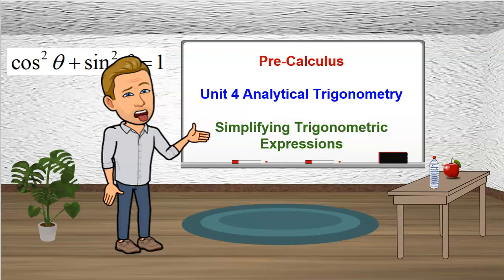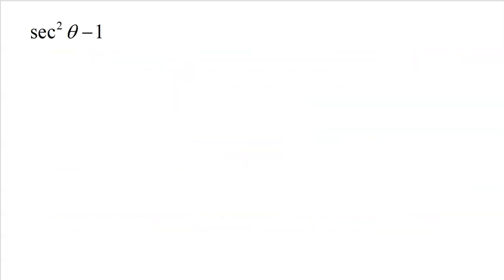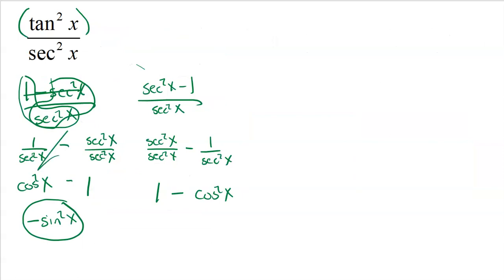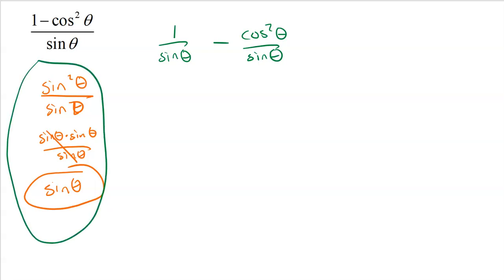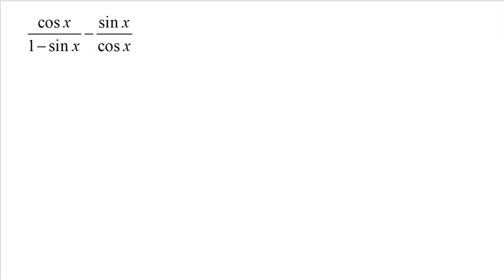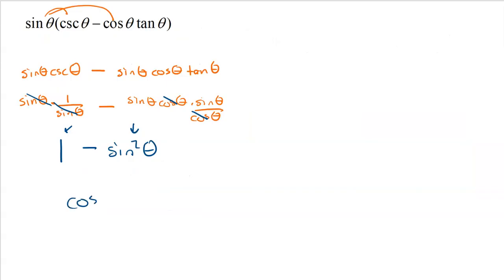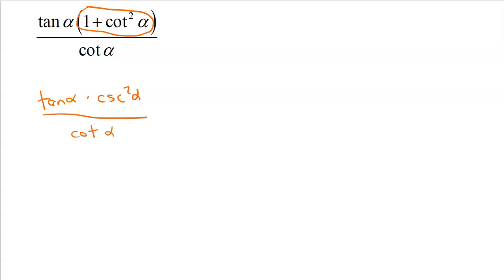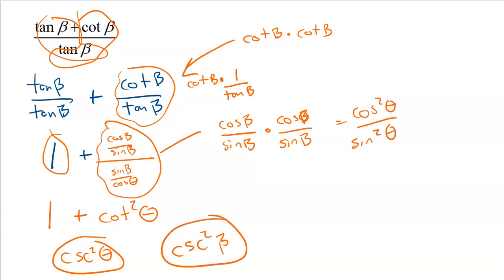Pre-Calculus: Unit 4 Simplifying Trig Expressions